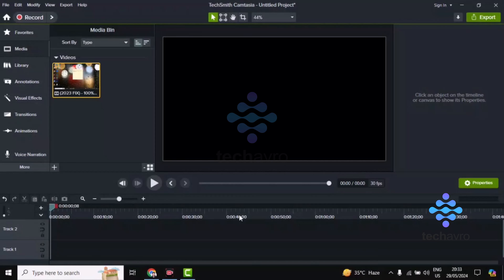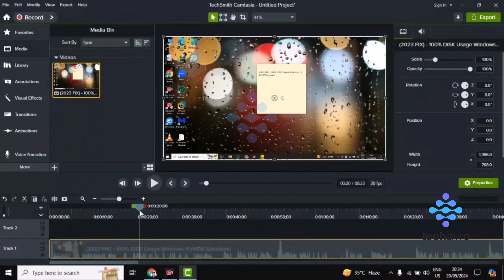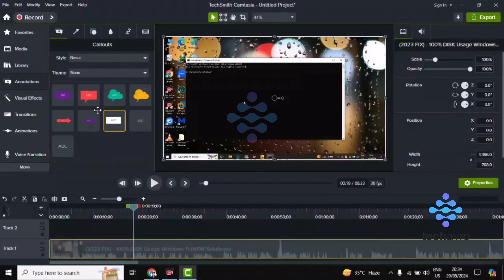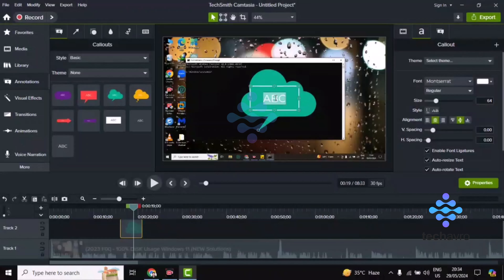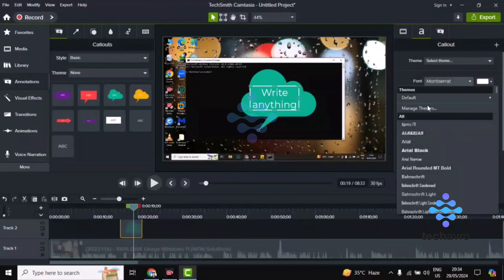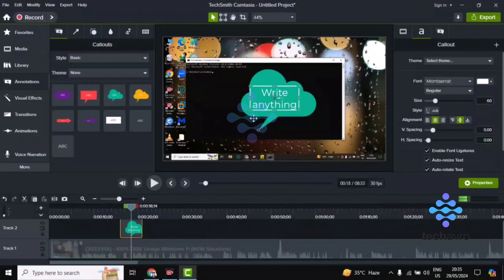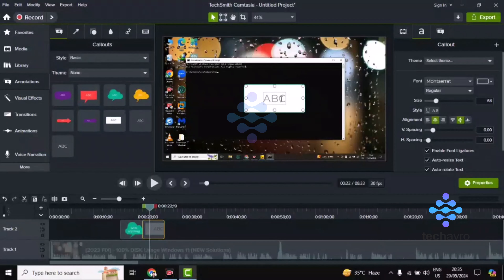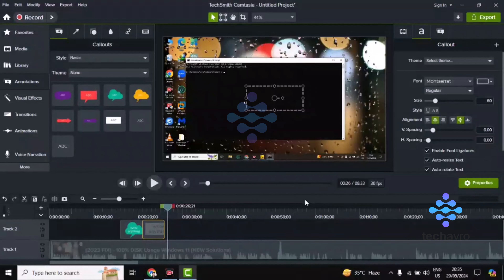How to add callout in camtasia 2024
Learn how to add callouts in Camtasia 2024 with this easy-to-follow tutorial by Techavro. Whether you're creating educational content, tutorials, or professional presentations, callouts can enhance your videos by highlighting key points. Watch now to master callouts and take your videos to the next level!